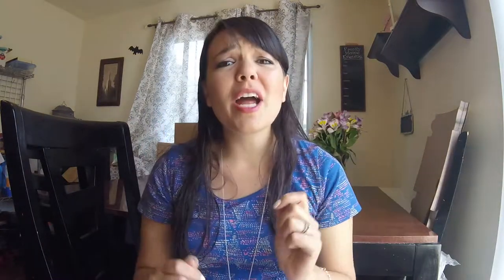5 tips to make your move easier! Military or civilian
Being in the military can be stressful, moving can be stressful...don't let the combination overwhelm you. These 5 tips can help! Bonus tips included!! Not in the military? The 5 tips will still be super useful, promise :)